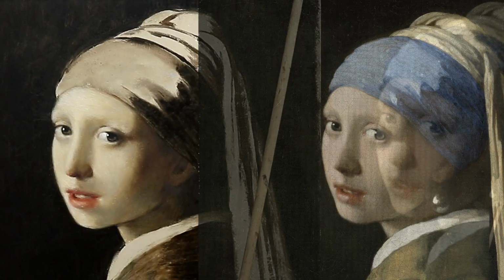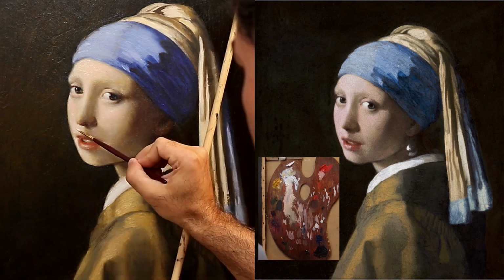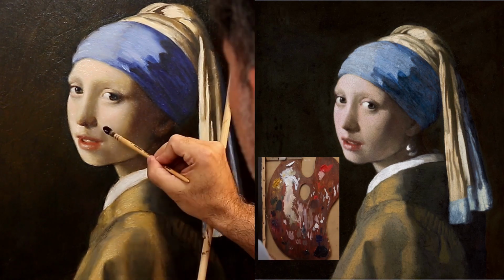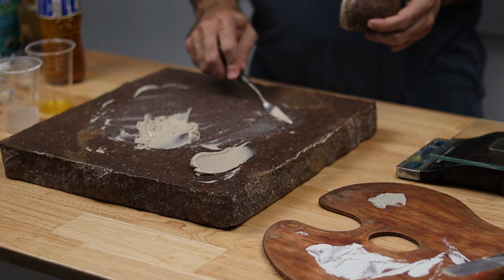Vermeer techniques online course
In this course, I recreated and recorded an in-depth exploration of the technique that Vermeer used for his painting "Girl with a Pearl Earring." The course offers a unique opportunity for the student to learn the historical materials and techniques employed by Vermeer.

Make sure to share your comments or questions below.

Join My Art Community!

📚 Art Materials I Love! 🛒

Your support means the world to me! 🙏💕 Thank you for being part of this artistic journey! 🎨✨